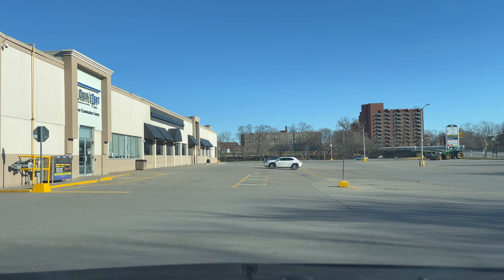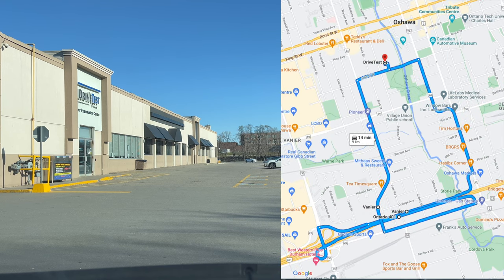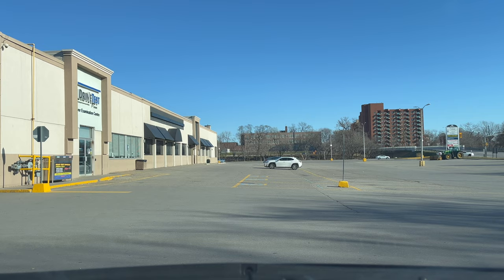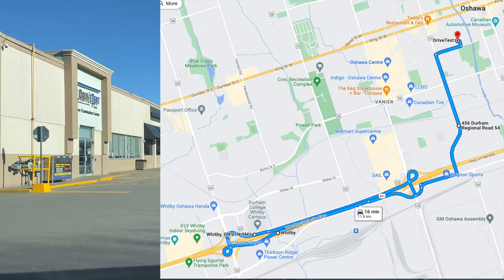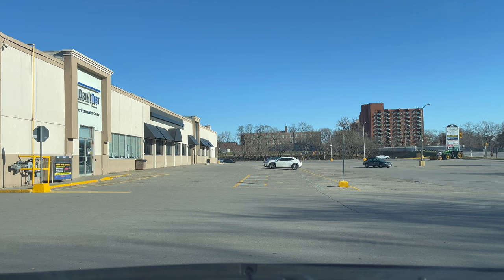Oshawa Drive Test Route G | Modified 2022 | Driving Test Oshawa Route for G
This is the Drive Test G Oshawa Route. Full route for your G driving test in Oshawa Driving Examination Center along with tips on how you can pass it in your first attempt.

▬▬▬▬▬▬  In this video, we will take the Drive Test at 🗺️ ▬▬▬▬▬▬
📍 200 John Street W
📍 Oshawa Drive Test Centre, Ontario

00:00 - Intro and Overview
01:05 - Route 1 - G Driving Test in Oshawa
14:40 - Route 2 - G Driving Test in Oshawa

▬▬▬▬▬▬ COMMENTS 🙌  ▬▬▬▬▬▬
Do you have any questions, tips, or ideas about Oshawa Drive Test Route G | Modified 2022 | Driving Test Oshawa Route for G?

▬▬▬▬▬▬ ABOUT US 🚀  ▬▬▬▬▬▬
Toronto Diaries is an informative YouTube Channel dedicated to helping friends and family to move and settle down in Canada. Whether you are an international student, work permit holder, permanent resident, or a Canadian citizen, this channel will help you know and learn about new things to do in Canada. We make videos on moving to Canada, Canada immigration, settling down in Canada, living in Canada, exploring Canada, working in Canada, studying in Canada, and so on.